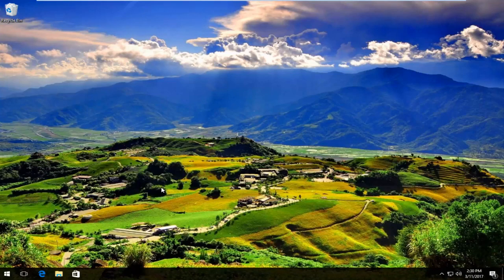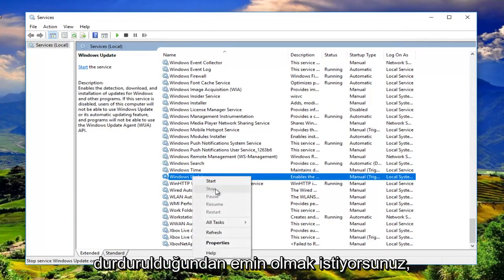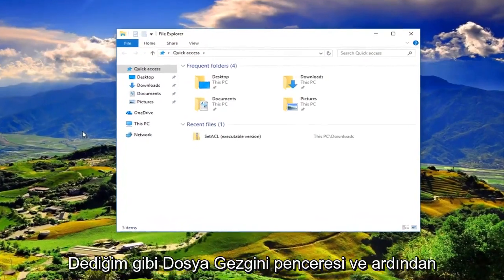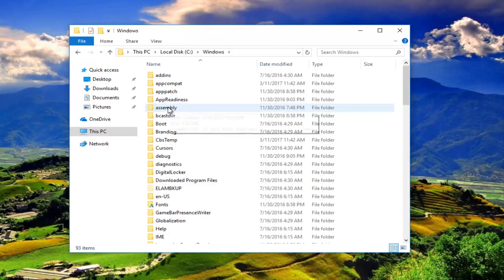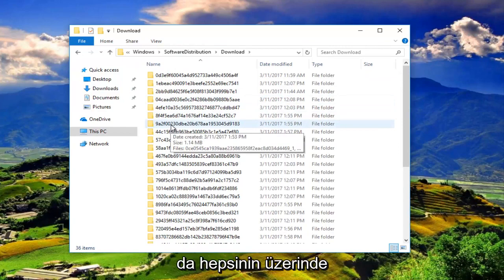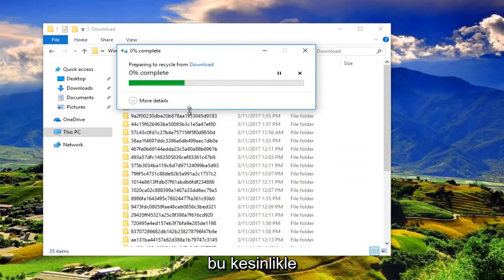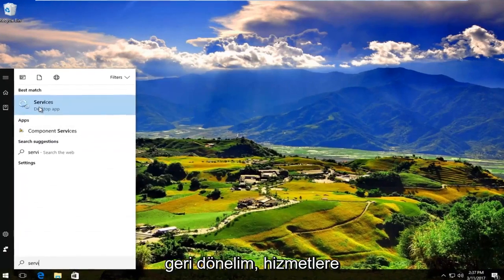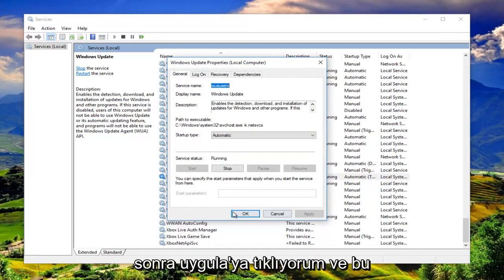Windows Update Hatası 80072ee2 Nasıl Onarılır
Windows Update Hatası 80072ee2 mavi ekranı nasıl düzeltilir.

Bazen, bazı Windows Update yüklenemiyor ve birkaç kez deneseniz bile bilgisayarınıza yüklenmeyi reddediyor. Windows Güncellemelerinin yüklenmediği bir yerde bu sorunla karşılaşırsanız, bu eğitim sorunu tanımlamanıza ve gidermenize yardımcı olacaktır. Önce bir sistem geri yükleme noktası oluşturun. Daha sonra bunlardan herhangi birini belirli bir sırayla deneyebilirsiniz.

80072EE2 hata kodu, Windows Update sunucularının kullanıcıların güncelleme istekleriyle aşırı yüklendiğini gösterir. Ancak, bu sorunun sayısız çözümü var ve 80072EE2 hatasını nasıl düzelteceğimize dair birkaç farklı teknik sunacağız. Windows'ta 80072EE2 kod hatasını çözmek için aşağıdaki adımları izleyin: